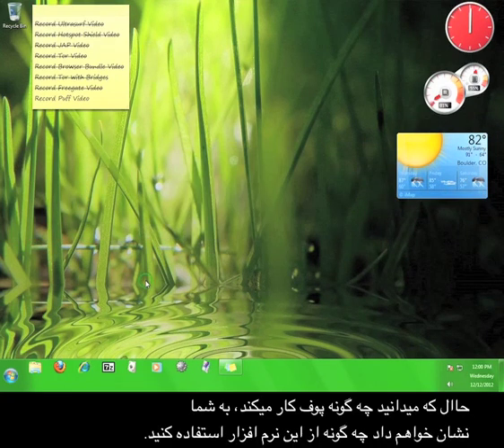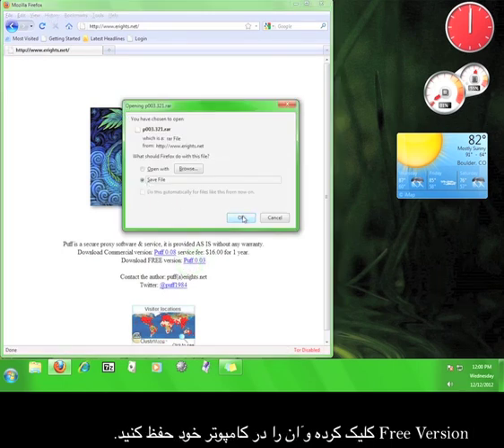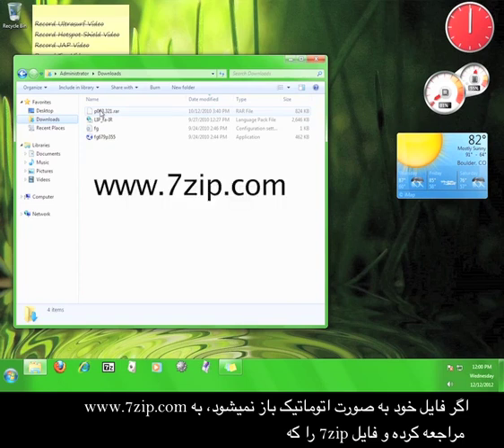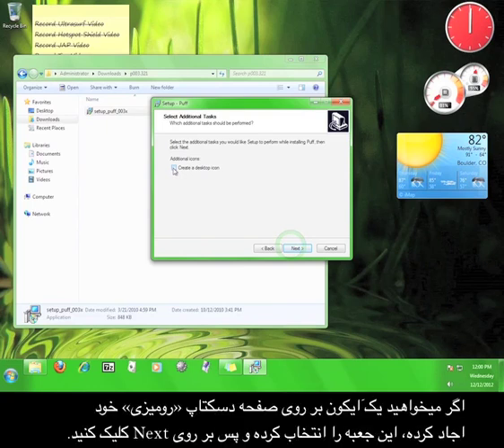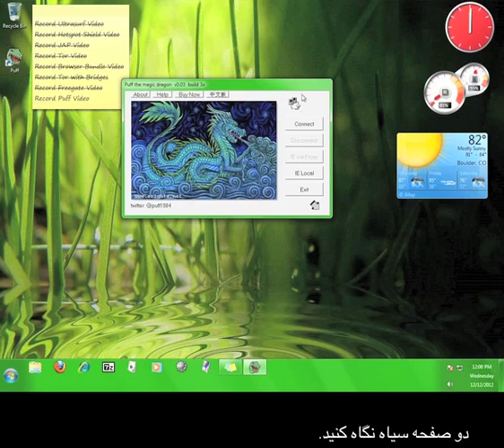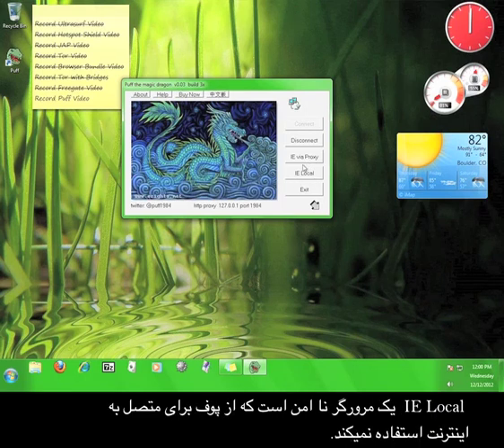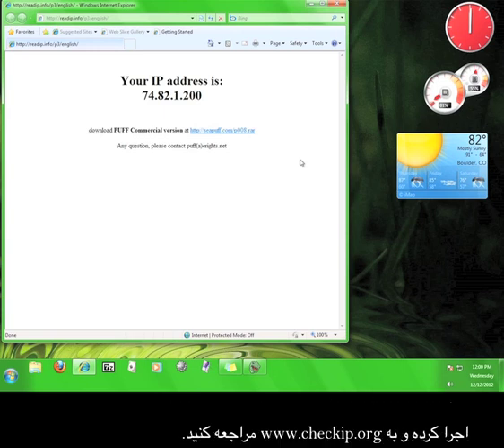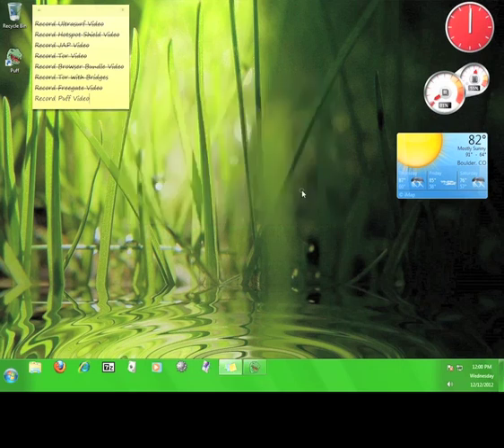راهنمایي برای استفاده از Puff «پوف»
Persian language version of our Puff tutorial.